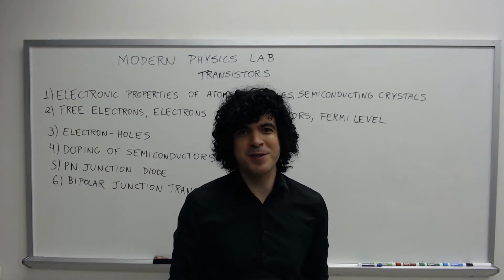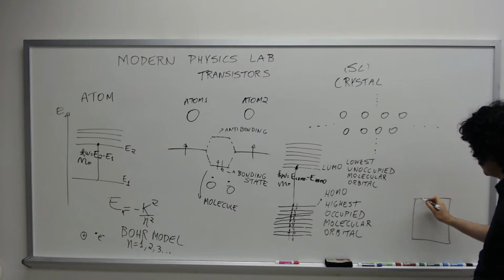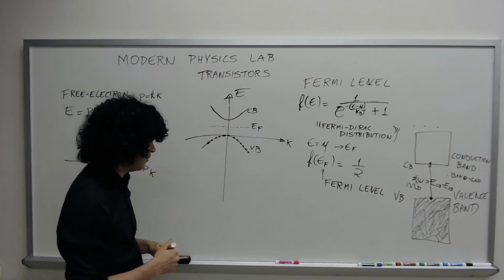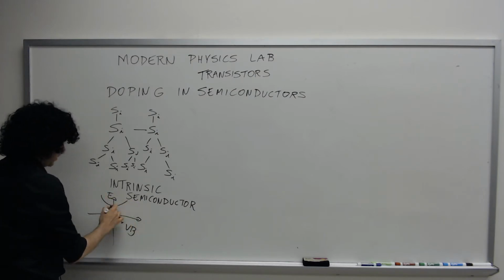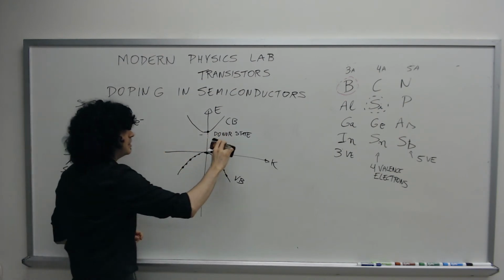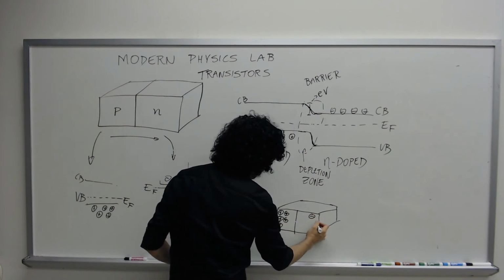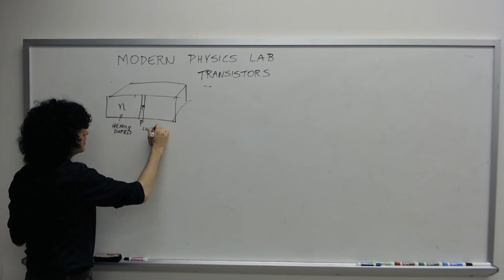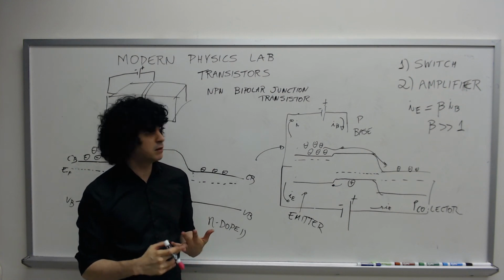Transistors Theory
Theory of Transistors
Modern Physics Laboratory (PHYS 377, PHYS 671)